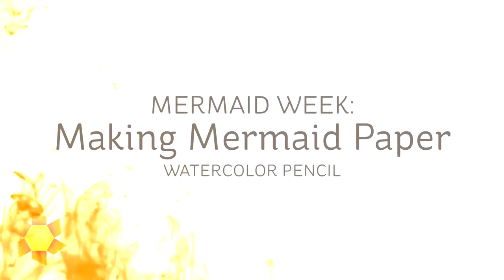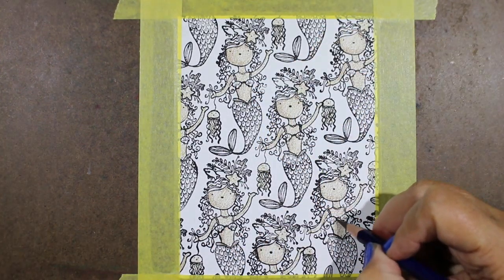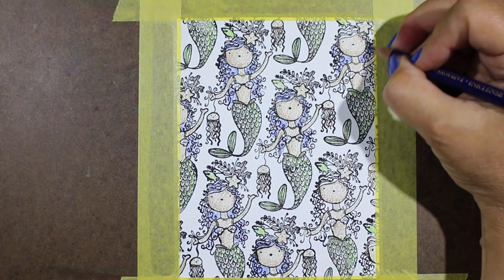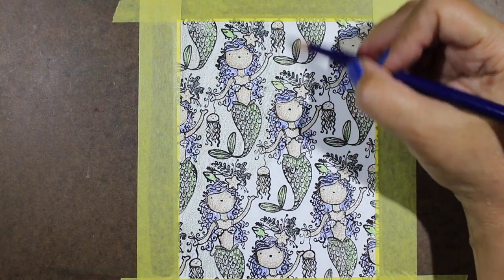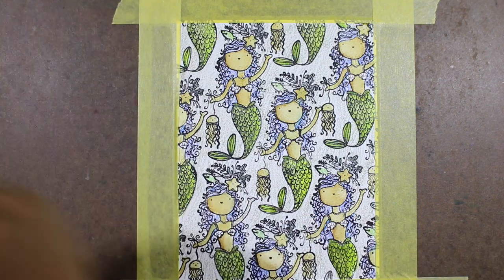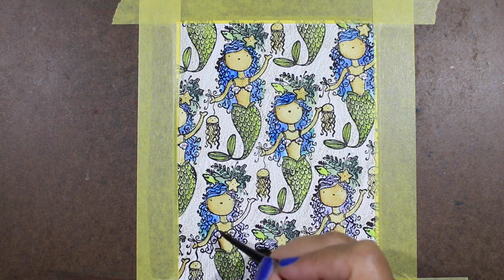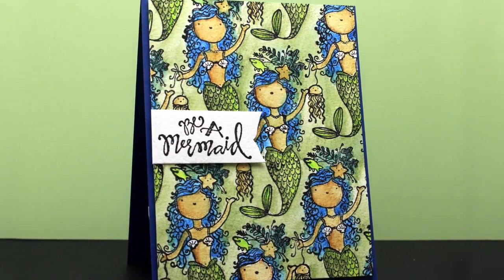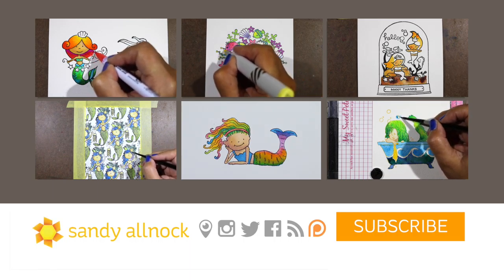DIY Mermaid Background Paper - inktense pencils